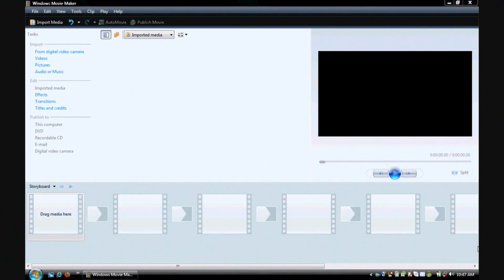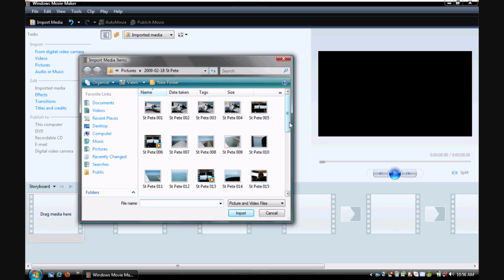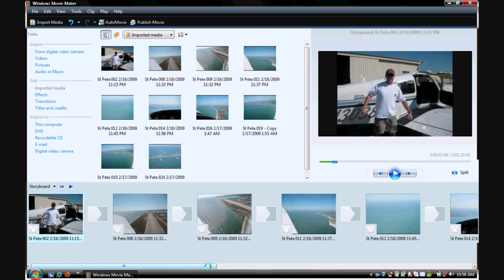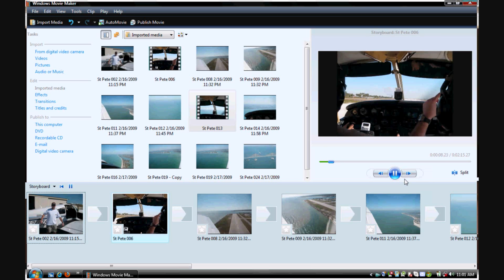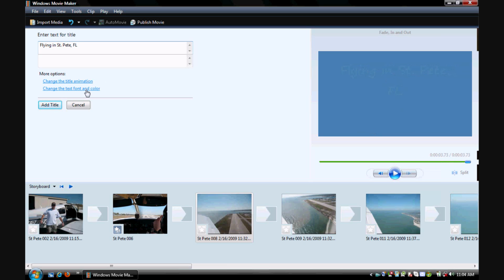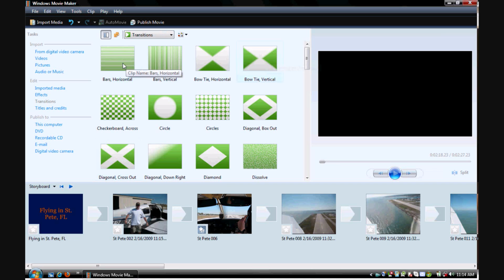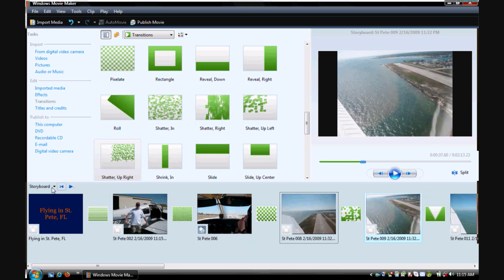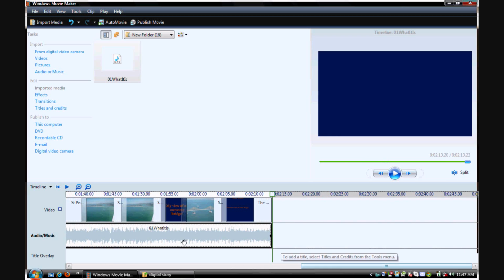Screencast Movie Maker